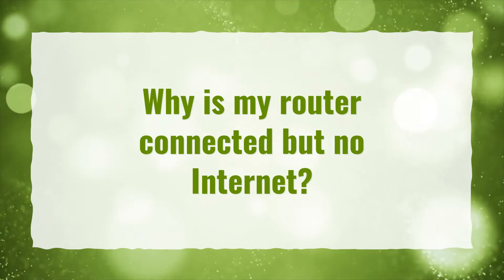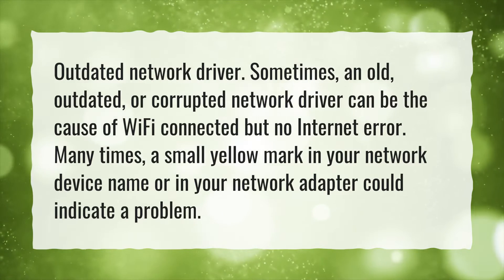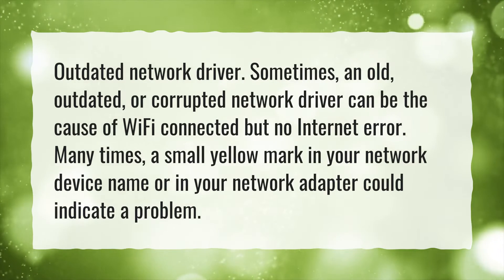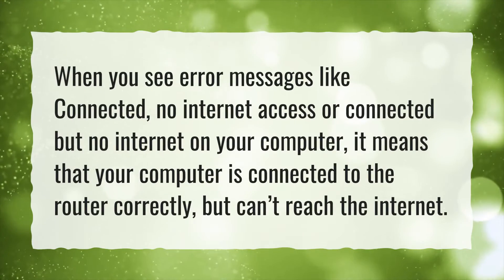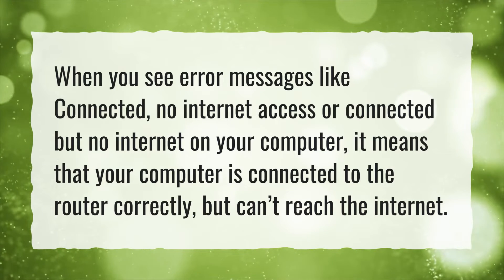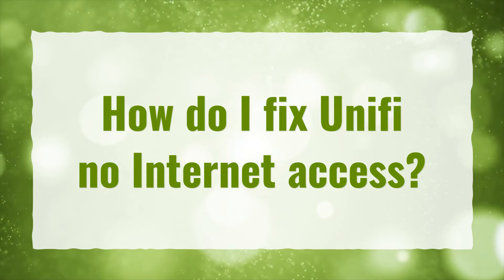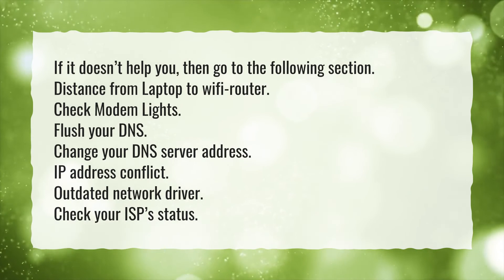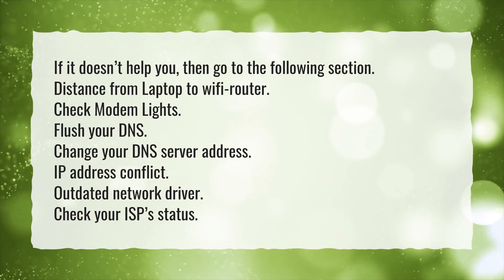Why is my router connected but no Internet?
More About Netgear Router Not Connecting To Internet • Why is my router connected but no Internet?